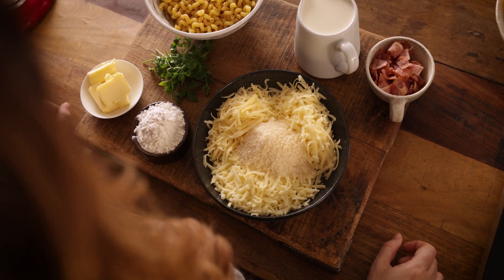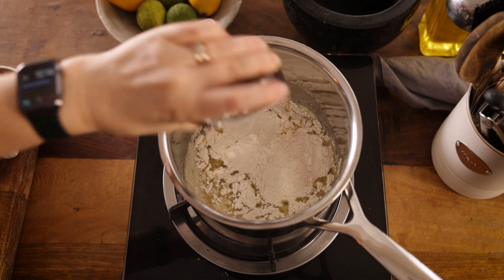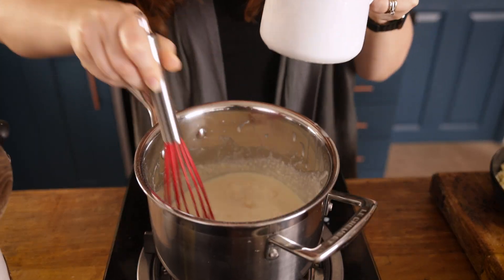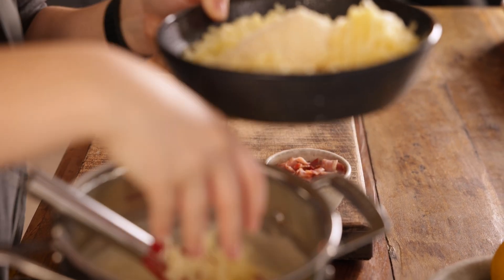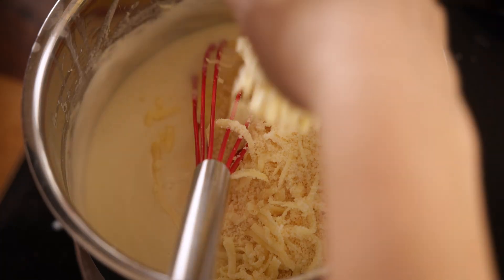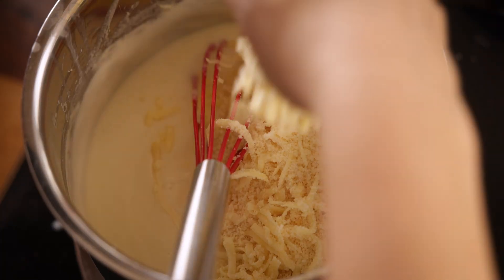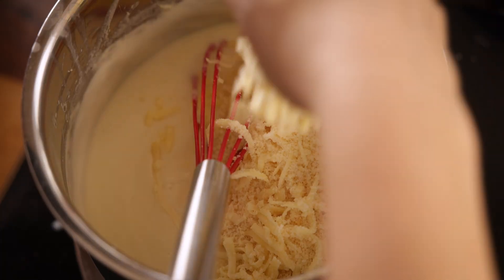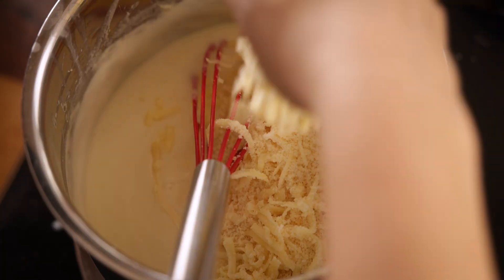The Cheesiest Four Cheese Mac n Cheese Ever!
Indulge in the ultimate comfort food with our delectable Four Cheese Mac 'n' Cheese recipe. Creamy, cheesy, and irresistibly savory, this mouthwatering dish combines the rich flavors of cheddar, mozzarella, parmesan, and gouda cheeses for a cheesy masterpiece.

Why have one type of cheese, when you can have four! This oozy, stretchy, ultra-cheesy four cheese mac ‘n’ cheese is so warming, rich and tasty. Don’t forget that all-important sprinkling of crispy bacon at the end!

This recipe is featured in our book "Its All About Dinner'.  My New book is out now!